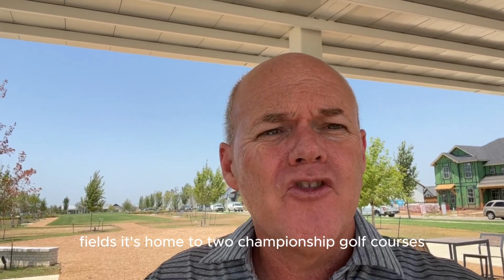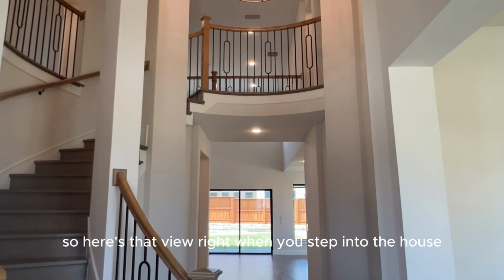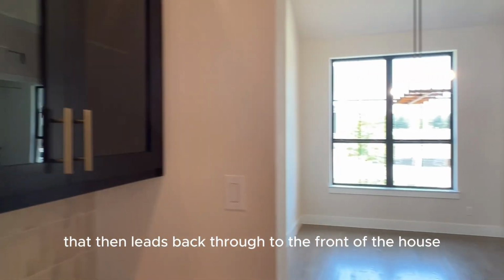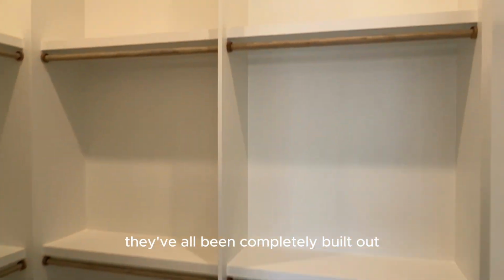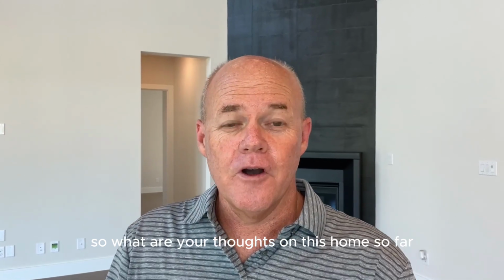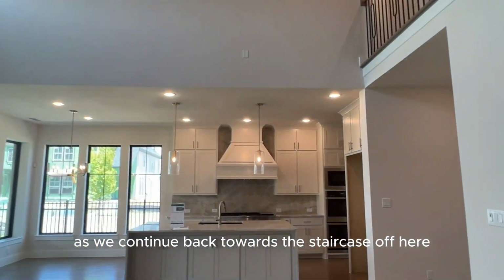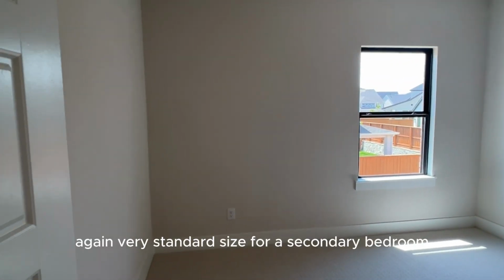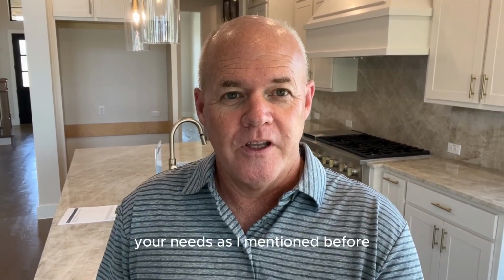TOUR This LUXURIOUS Fields Frisco New Construction Home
👀 Are you looking for a New Construction Home in Fields Frisco, TX?🏡

Then look no further than this Britton Homes Plan 536A located on a corner lot within the Fields Frisco Development.

Featuring 5 bedrooms, 5 baths, a study, a game room, and a media room in 3,998 square feet of living space. Additional features include a large covered patio, 3-car tandem garage, butlers pantry, hand-scraped hardwood floors, and waterfall counters in the kitchen.

If you are looking for a new construction home anywhere in Fields, Frisco, or the immediate surrounding areas, then I'd love to talk to you.

Video Chapters:

0:00 Fields Frisco New Construction
0:47 Quick Move-in Homes
1:19 Britton Homes Plan 536A
2:08 Welcome inside
2:33 First Floor Tour
3:34 Kitchen & Living Room
5:33 Primary Bedroom & Bath
6:57 Backyard & Covered Patio
7:53 For Additional Information
10:58 Second Story
13:12 Closing Thoughts

🤔Thinking of Moving to Frisco Texas or the surrounding areas?🤠

We love living in Frisco, Texas, and the goal of our videos is to showcase what it's like to live, work, and play in the Frisco, Texas area.

🤔 How's the Market?